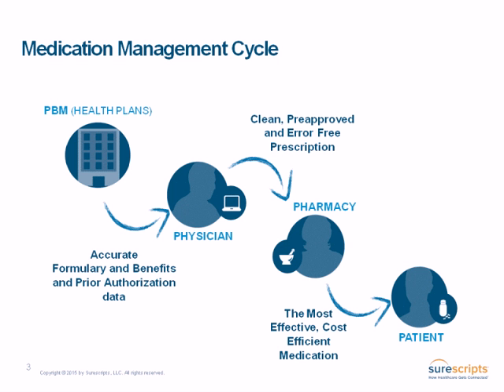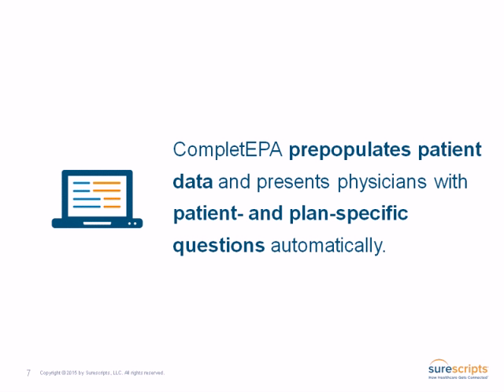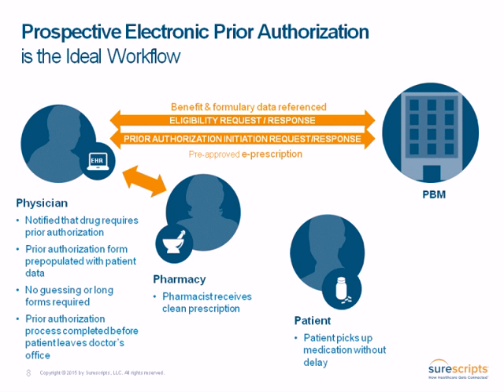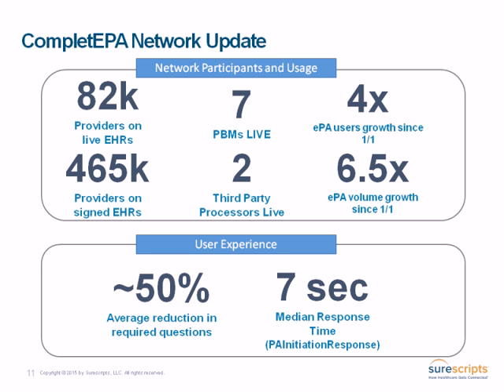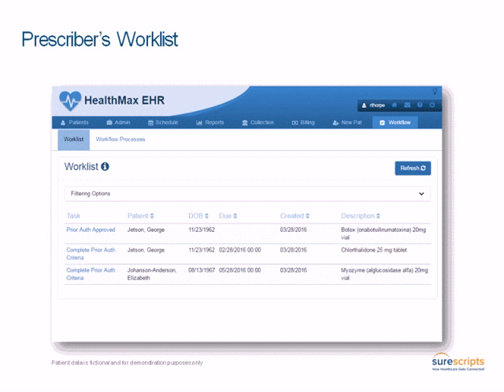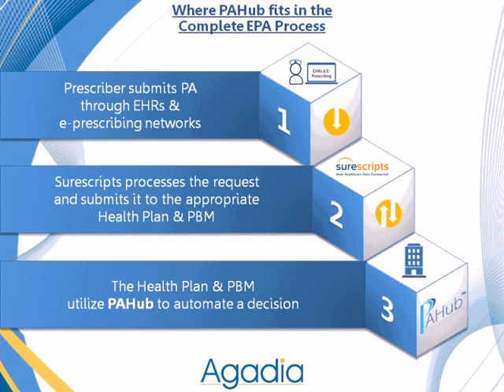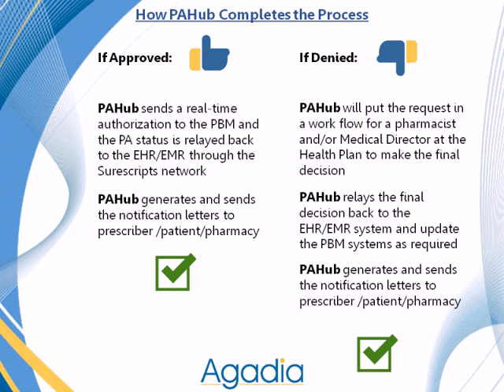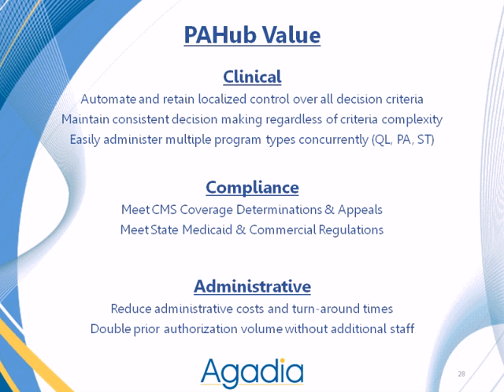Webinar Recording: Taking the Pain out of Prior Authorizations with Electronic Prior Authorization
The current retrospective medication prior authorization process is known for its complexity, frustration, inefficiency and costliness. The manual completion of prior authorization forms is time-consuming, disrupts physician workflow, burdens resources, and negatively impacts patient satisfaction, as fewer patients get the medications they need when they need them.

This webinar presented by Surescripts and Agadia in conjunction with AHIP, discusses an industry-changing trend towards using a prospective electronic prior authorization (ePA) solution for a more efficient and streamlined PA process before the patient goes to the pharmacy.

Speakers:
Joe Delisle, Senior Business Management Analyst, Surescripts
Scott Furletti, Vice President Business Development, Agadia Systems